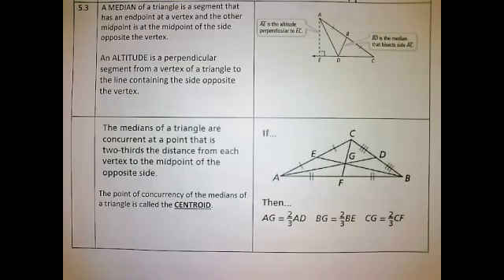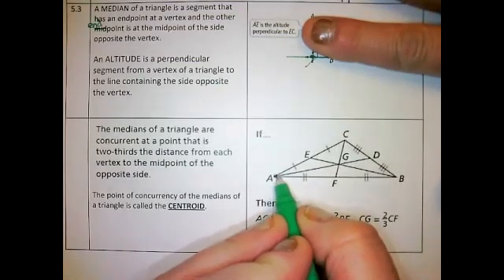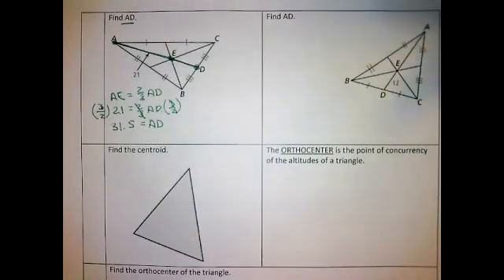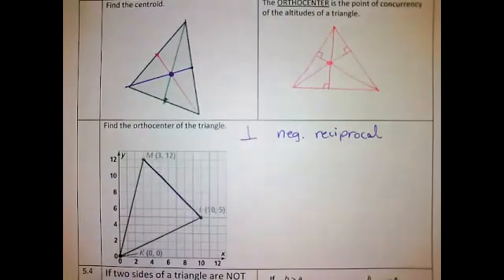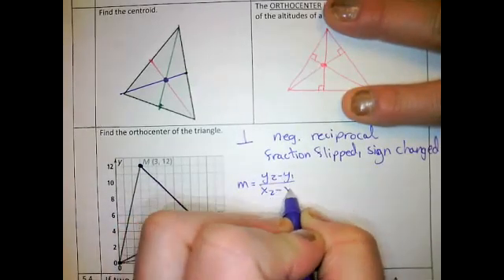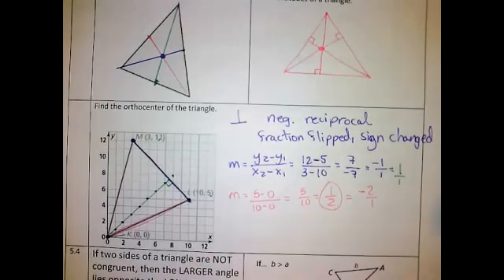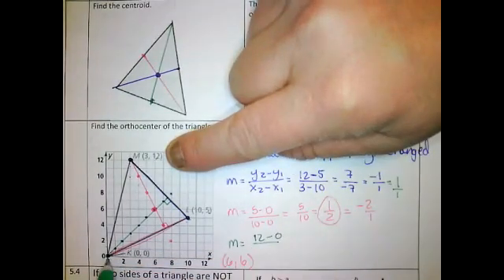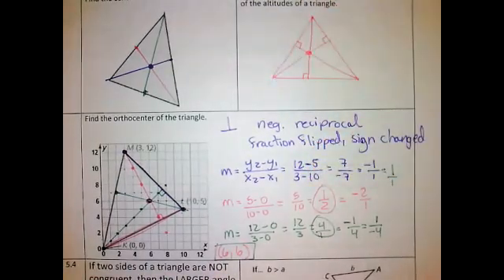geo 5.3 notes